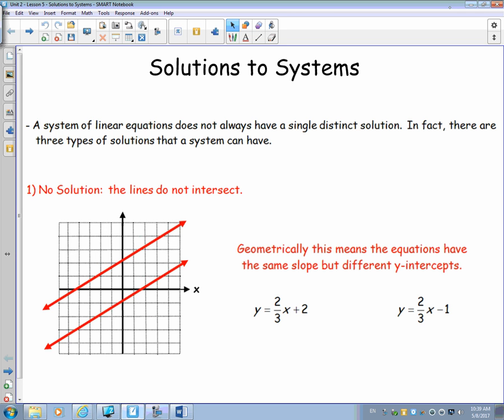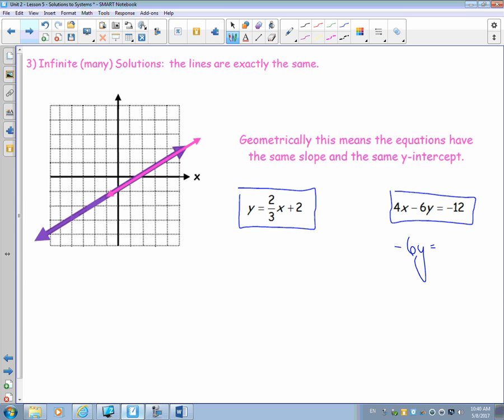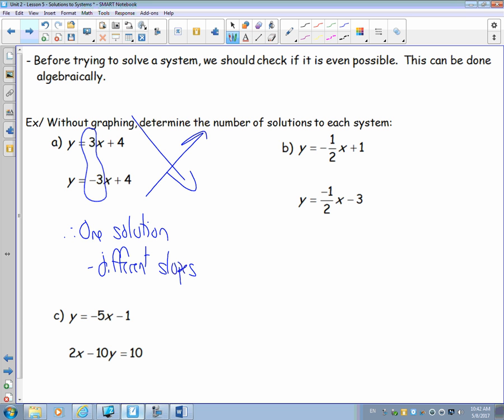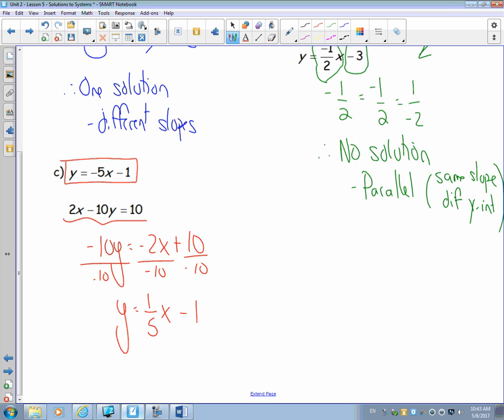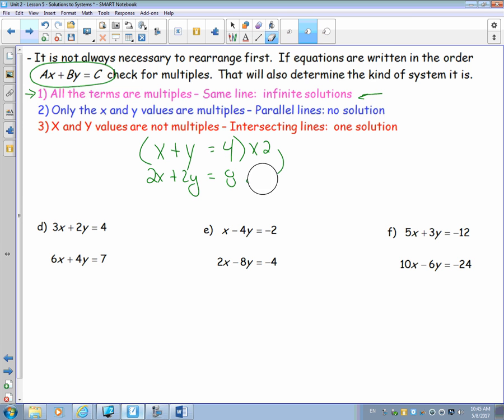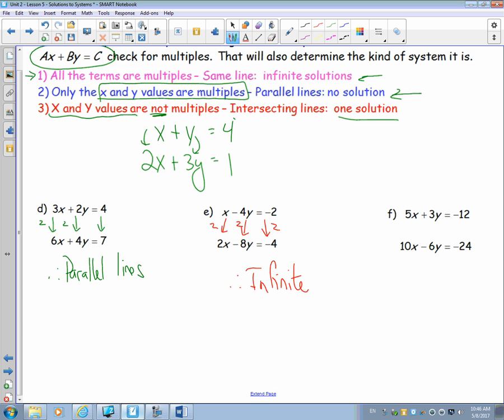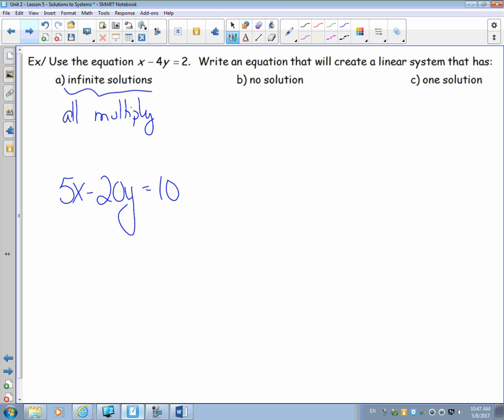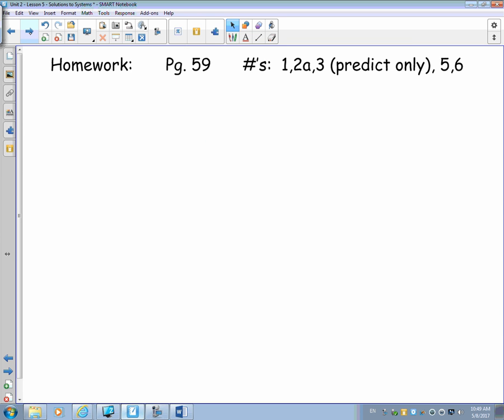Unit 2 Lesson 5 Solutions to Systems